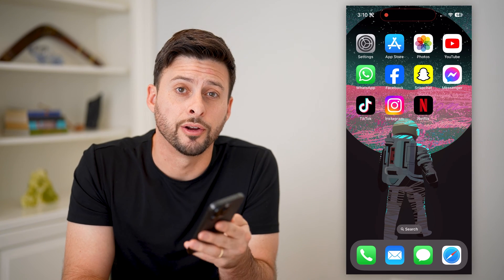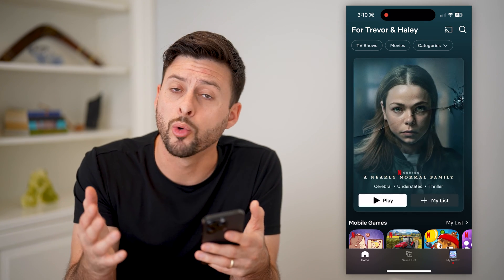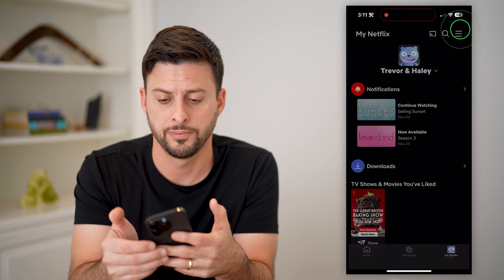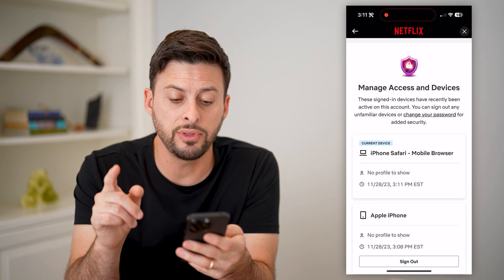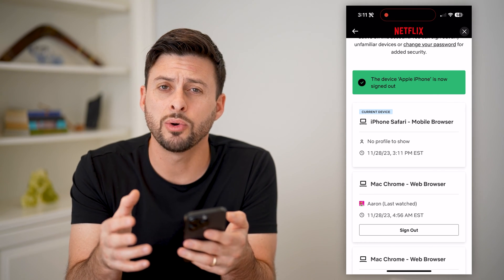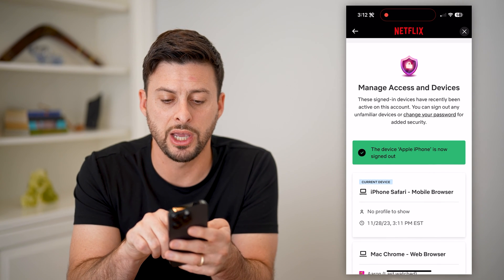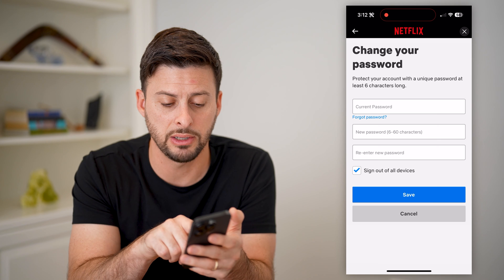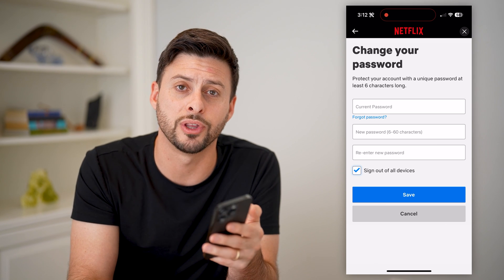How To Log Someone Out Of Netflix Account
Here's how you can log someone out of your Netflix account if you don't want them using it without your permission.

Cool iPhone Facts:
- Every single iPhone ad shows the time as exactly 9:41